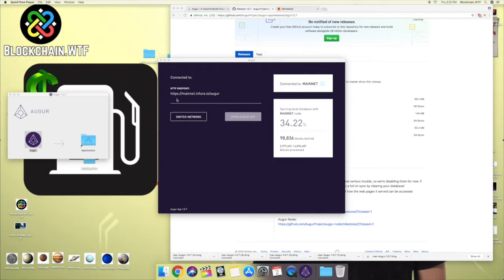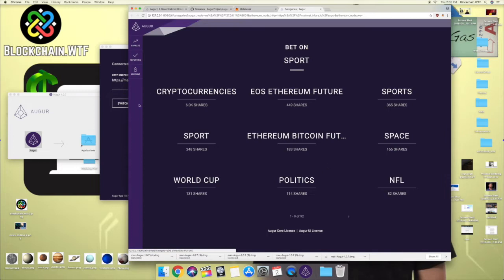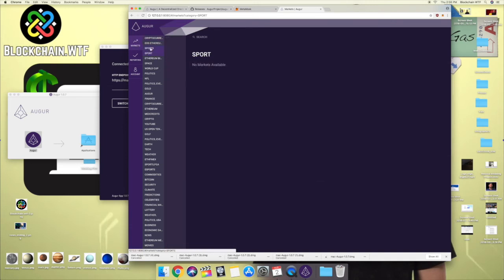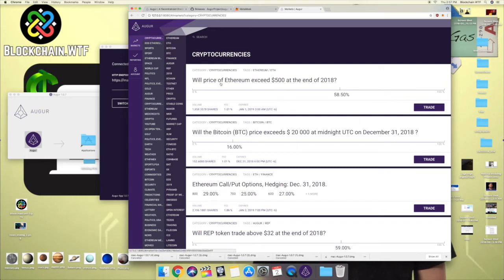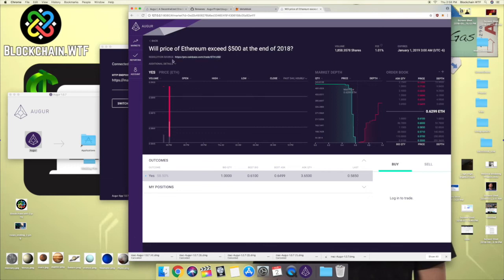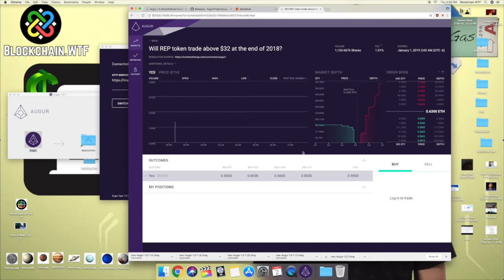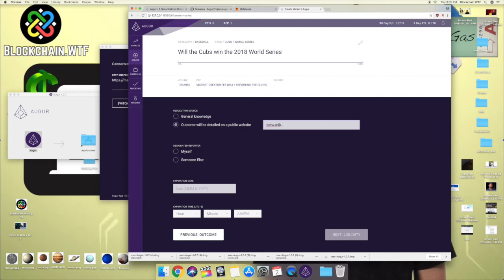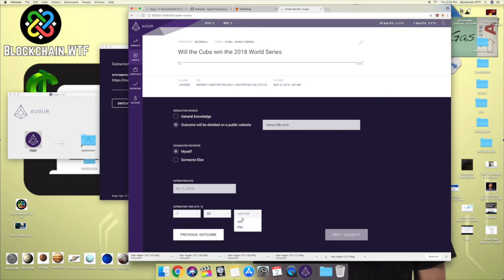Augur Walkthrough: How To Use And Create Prediction Markets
In this episode of WTF is, we cover Augur!

Watch this video for a full walk-through on how to use Augur!

Today we're going to be covering One of the most anticipated dApps that already has millions of dollars being staked on the outcome of various events, Augur.

Augur had a recent mainnet launch of its completely decentralized prediction market. The idea behind prediction markets is fascinating. Normally when we're looking for a prediction, we turn to experts in their respective fields. The problem is these so-called "experts" tend to be not very good at forecasting these events.

Interestingly enough, the more people you ask, the more accurate the collective prediction turns out to be. This makes prediction markets are a great way of predicting future events by accessing the collective brain of all users, to figure out a probability of an event occurring.